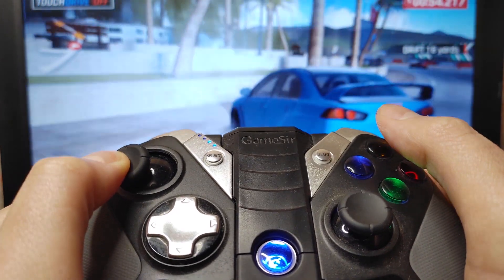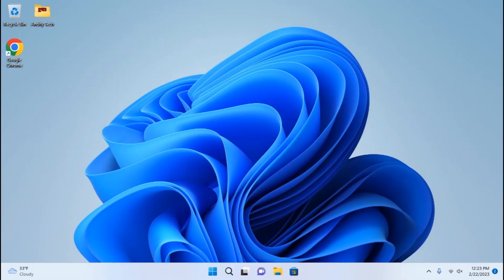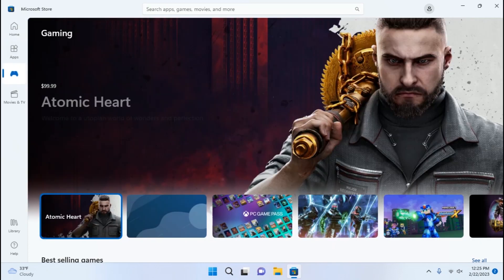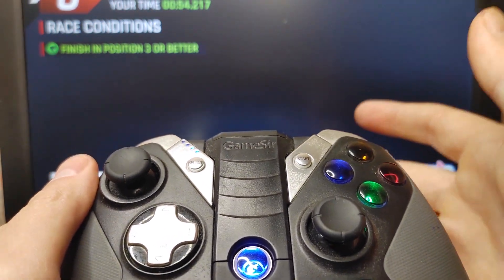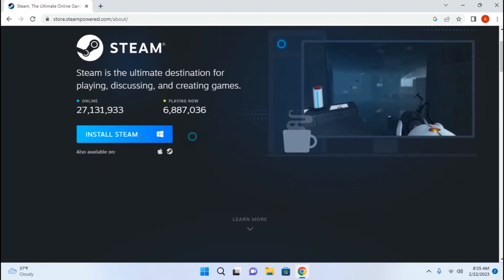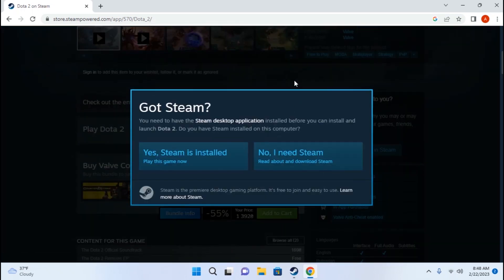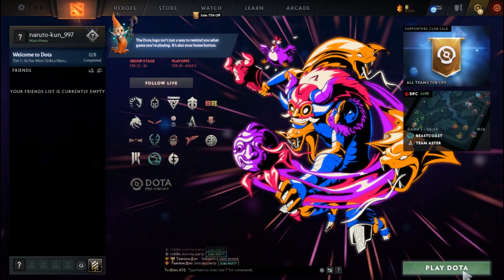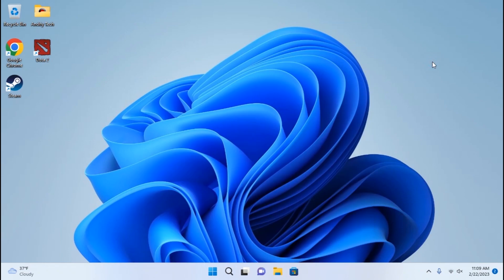Is Tiny11 22H2 BAD for Gaming?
Is Tiny11 22H2 BAD for Gaming and can it run games? Today I will find out!

00:00 Introduction
01:34 Microsoft Store
03:14 Asphalt 9: Legends
04:00 Installing Steam
05:56 Dota 2
07:07 Conclusions